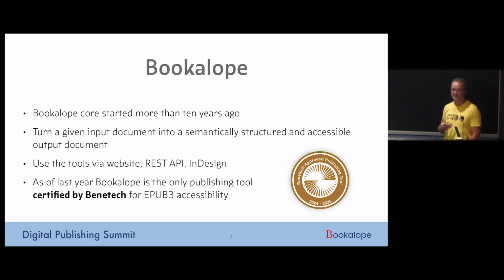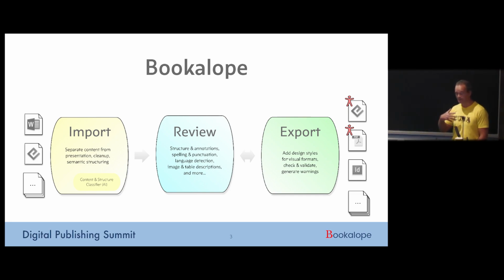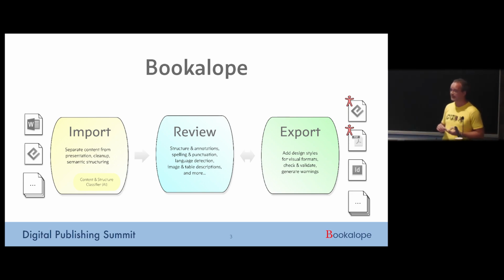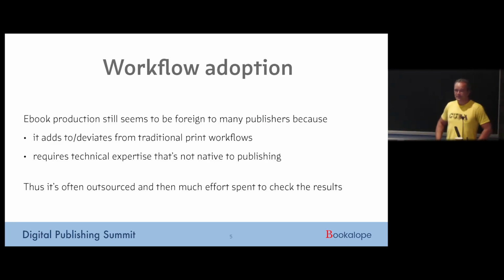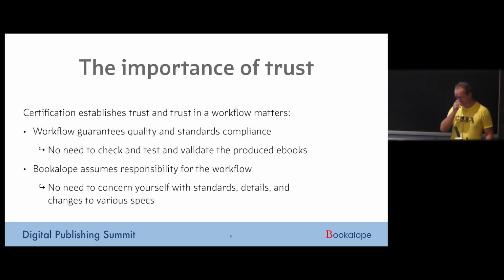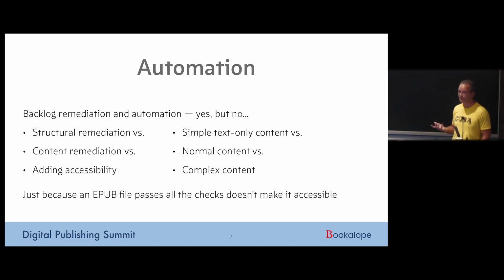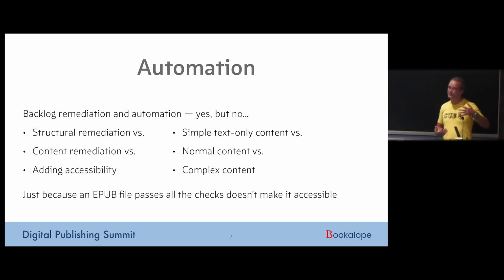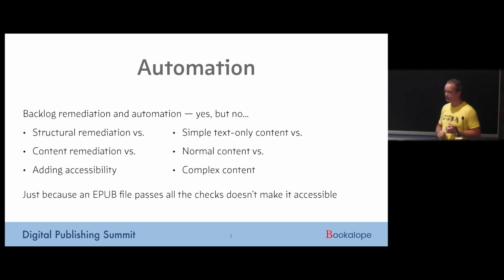Making ebooks accessible with Bookalope: born-accessible production tools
Jens Tröger, founder of Bookalope, presents how Bookalope's AI-assisted publishing tools streamline the production of born-accessible ebooks. Bookalope's tools are approved by Benetech as born-accessible publishing tools.

Covers the workflow from manuscript to accessible EPUB, including automated structure detection, semantic tagging and quality checking.

Part of the "Production and Remediation of Accessible Ebooks" panel at DPS 2025, alongside Pedro Milliet (Agora Editor) and Florent Dilien (Eden Livres).

Recorded at the Digital Publishing Summit 2025, Dublin, June 16–17.
Organised by EDRLab — the non-profit behind Readium, Thorium Reader and the LCP DRM.